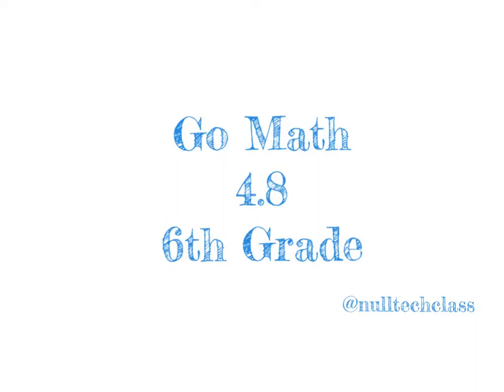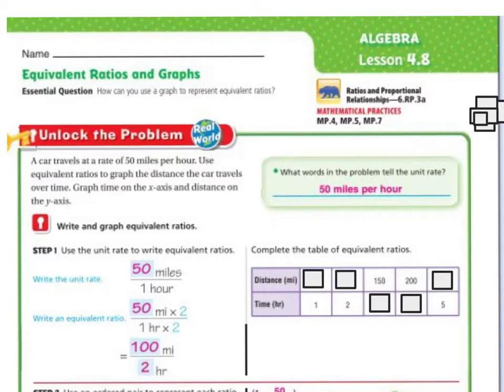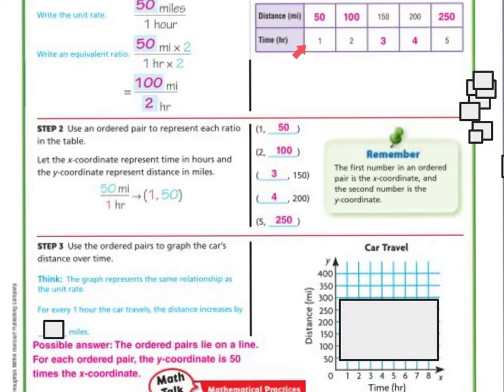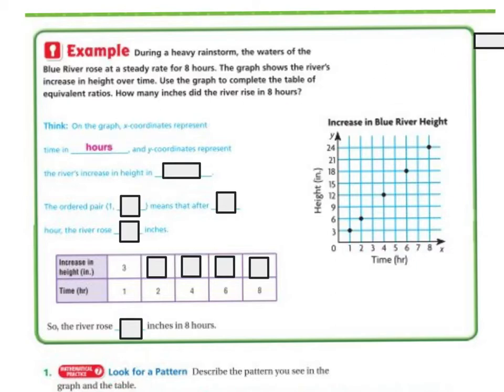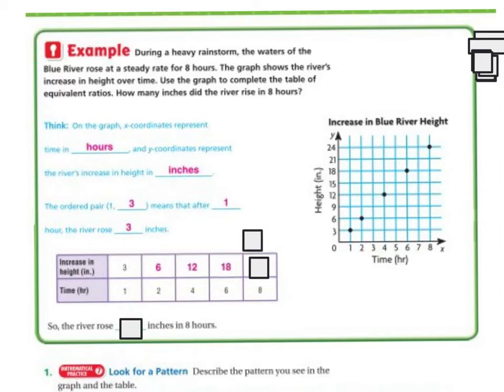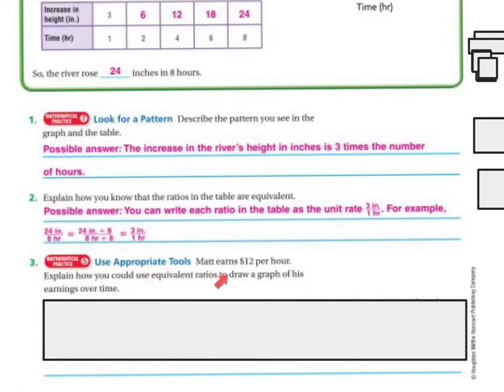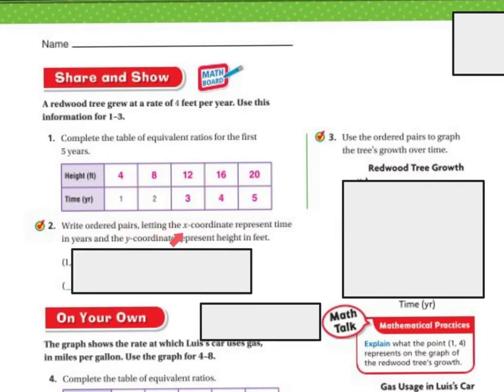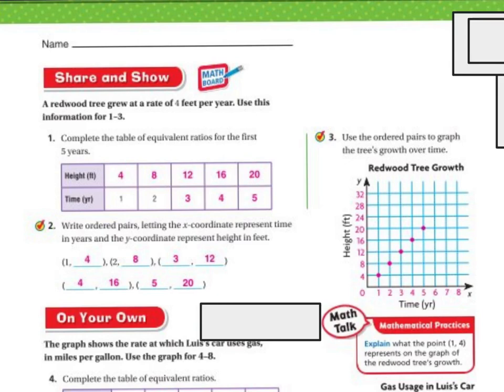6th Grade Go Math 4.8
Algebra - Equivalent Ratios and Graphs